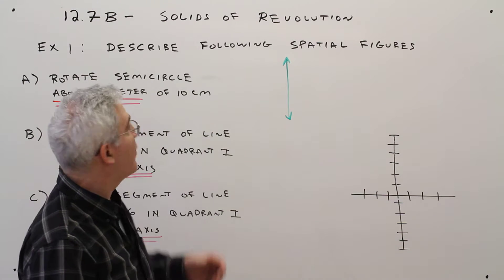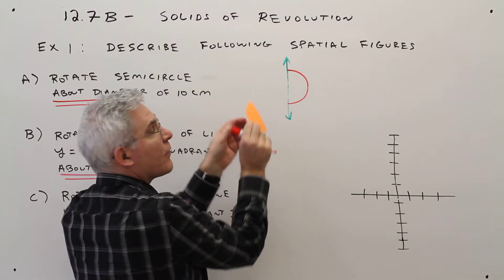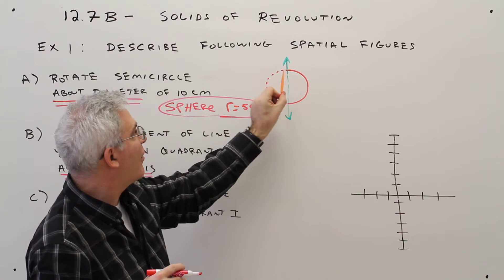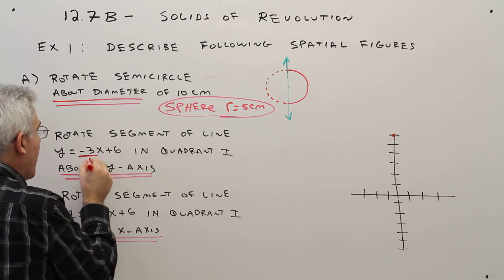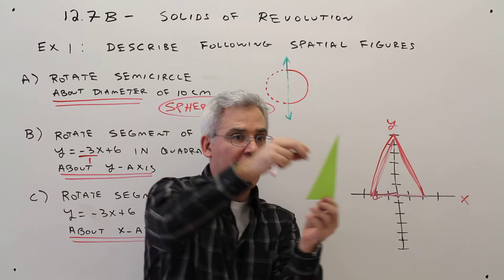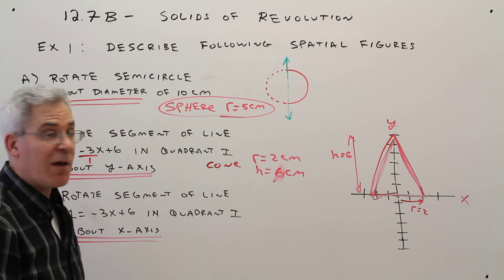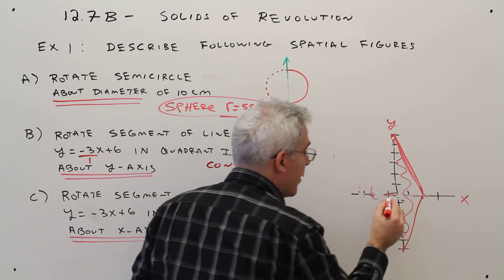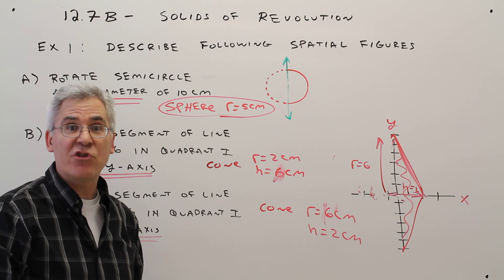12-7B--Solids of Rotation